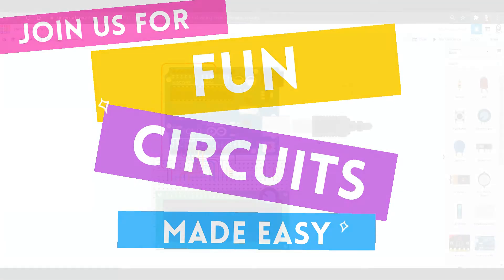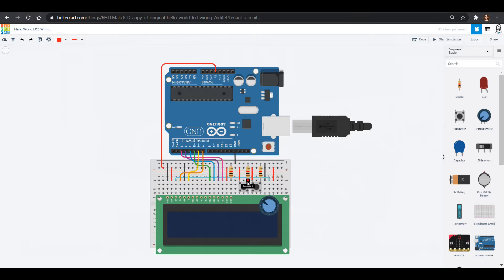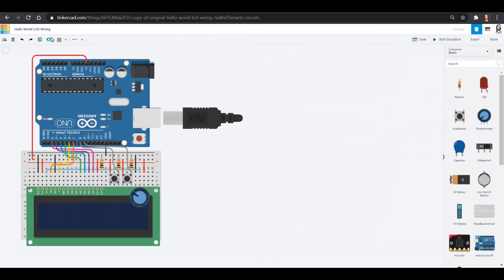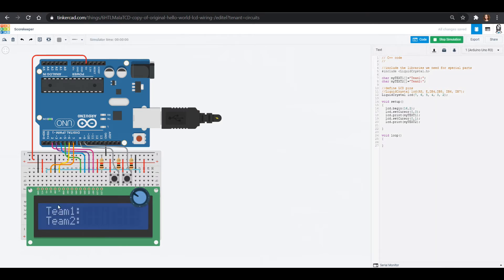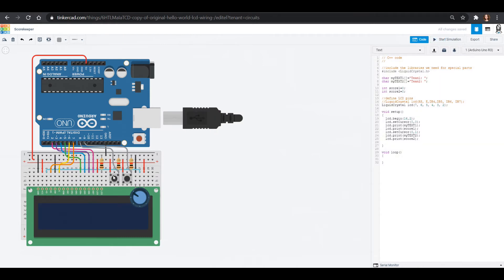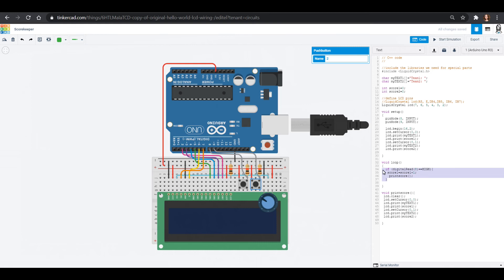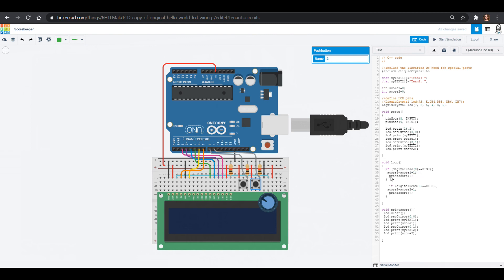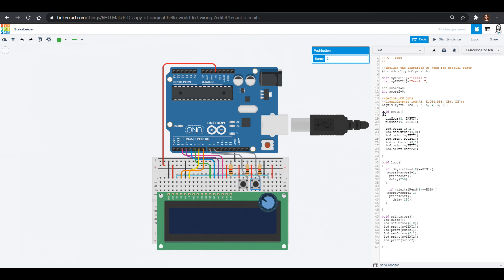Tinkercad Circuits - Making an LCD scorekeeper with Arduino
Power up your Arduino skills in this Tinkercad Circuits tutorial as we build on our LCD display to add buttons for scorekeeping. We can't use Tinkercad's Blocky programming for this, but I will walk you through each line of the code! Make sure to pause the video lots as you type in your own code.

Patrons will have access to our code and are welcome to send me their code if they are having trouble with it!

Take our entire Tinkercad Circuits Class as we build simple circuits, begin to use chips like the 555 timer, and even program in Arduino!